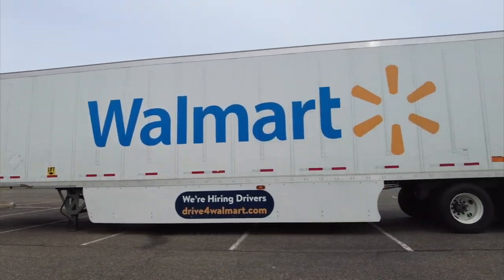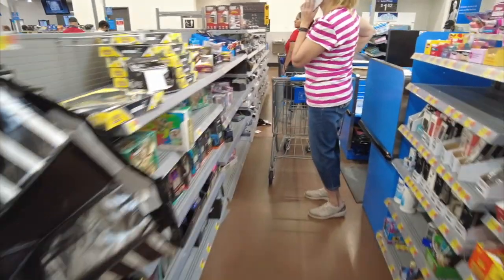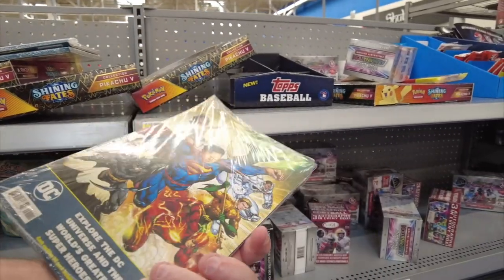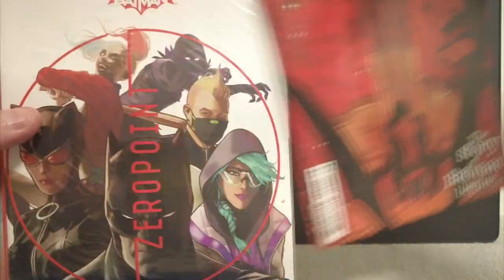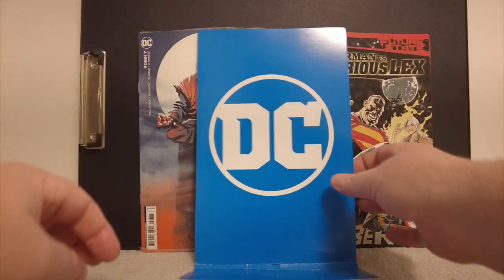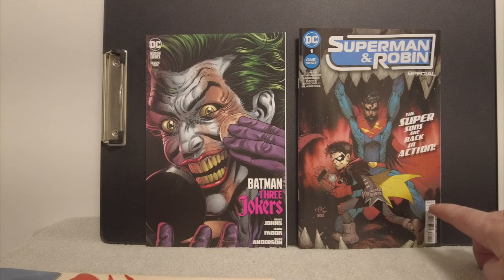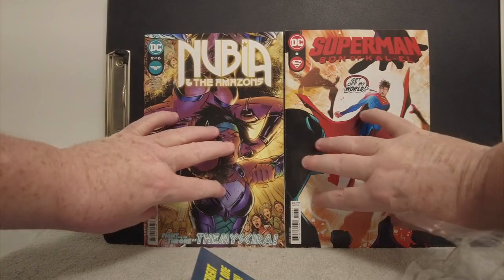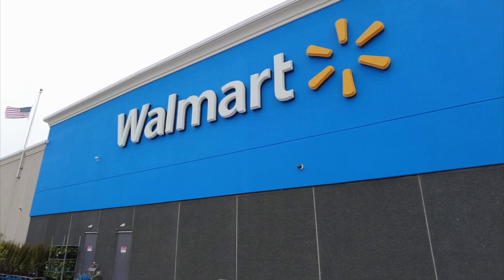I hunt Walmart DC 4 packs -- WATCH THIS! | Farmingdale, New York | Comic Book Collecting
This video is about Farmingdale, New York Walmart. I search the store for collectible Marvel and DC Comic Book Packs. I was in Long Island and happened to pass a Walmart, so I thought I would check it out. I do a comic book search throughout the store. Do I find anything?